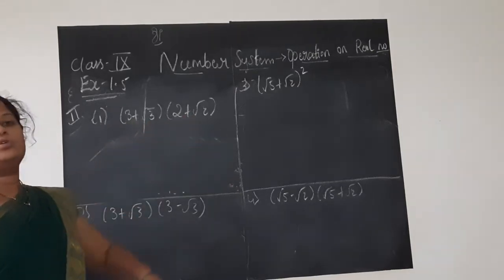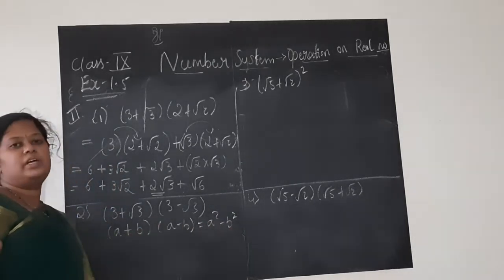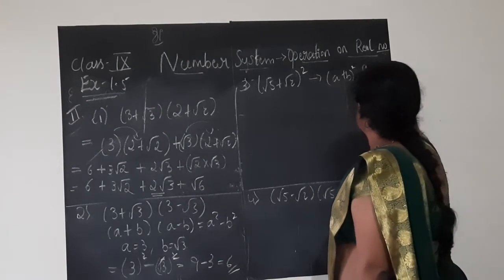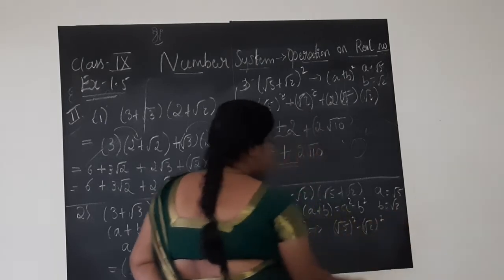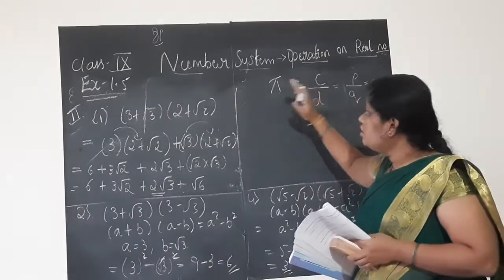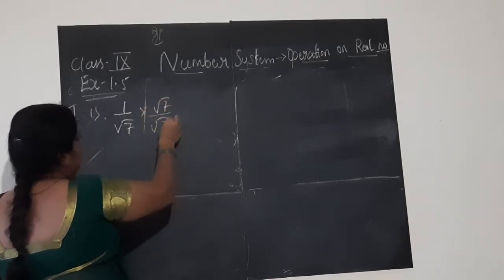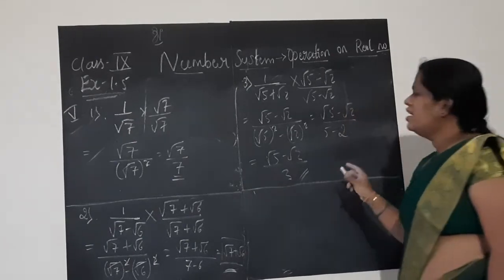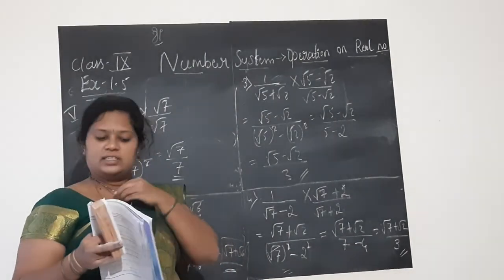Ex-1.5 continued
Number system